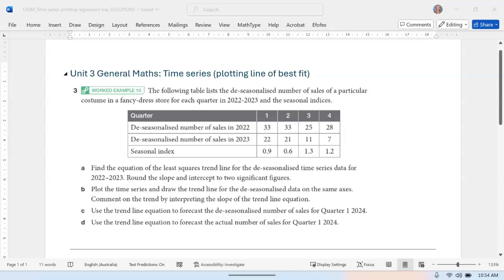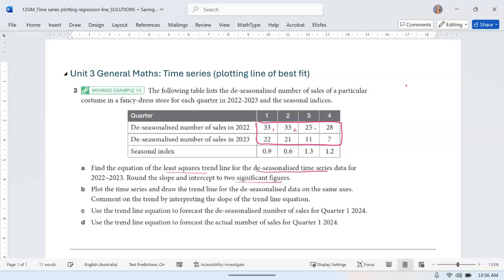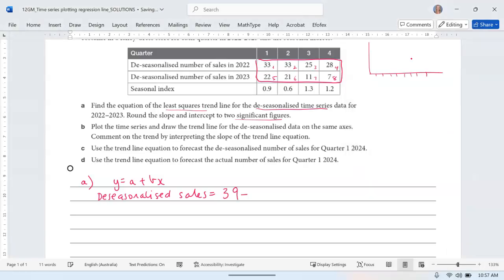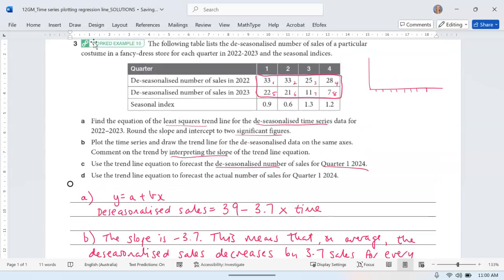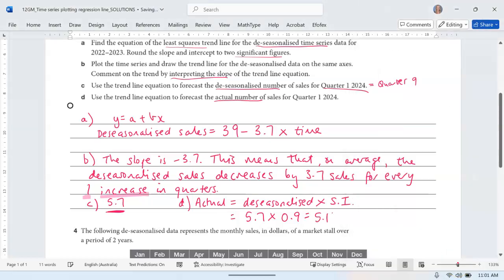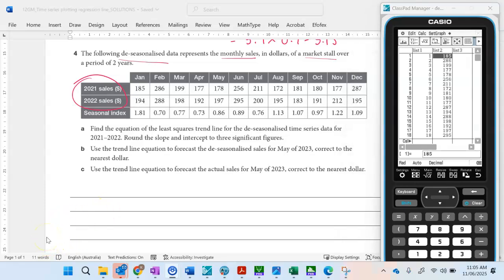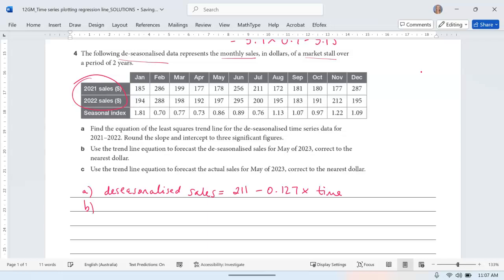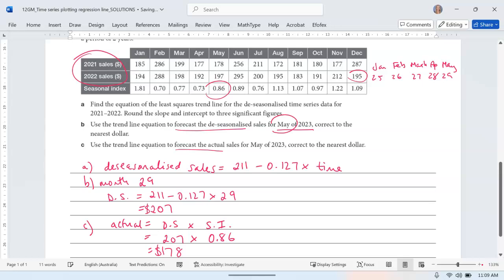12GM_Time series forecasting using least squares line